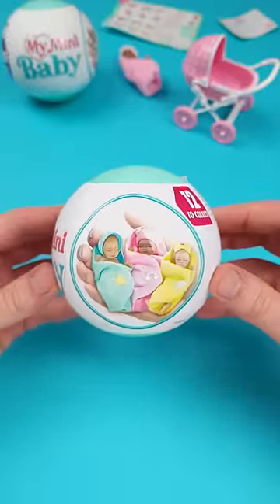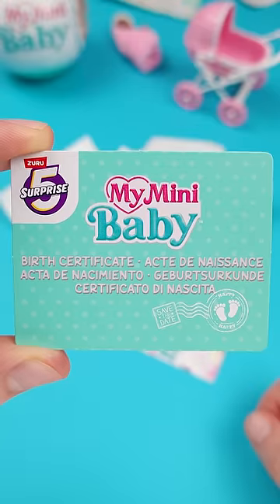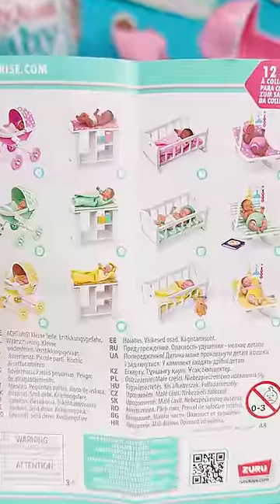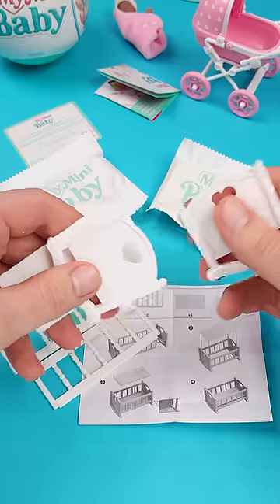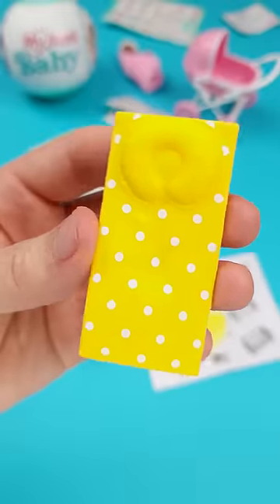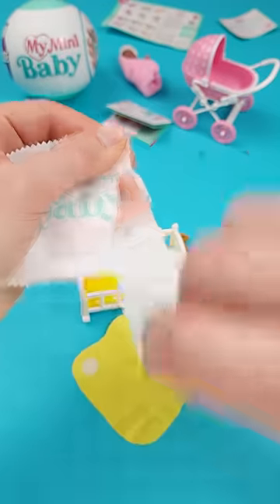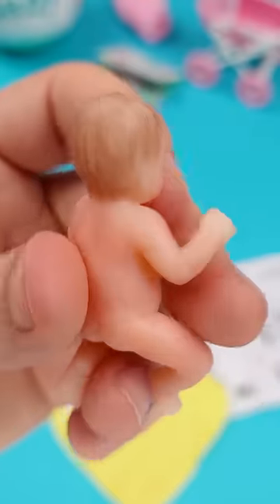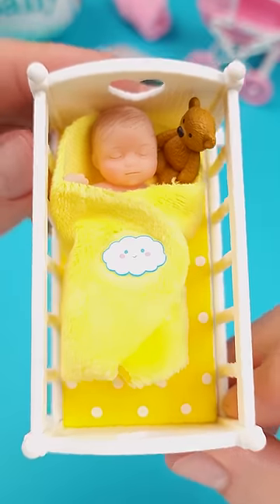What's Inside My Mini Baby!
A quick look at the My Mini Baby series from Zuru! Spoler alert: they are cute!